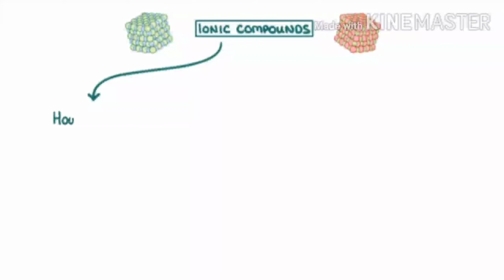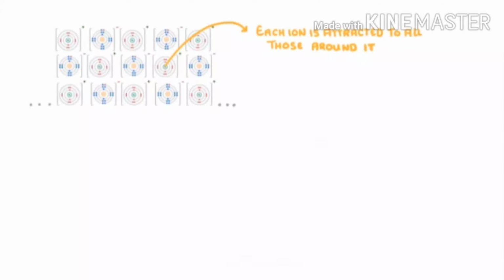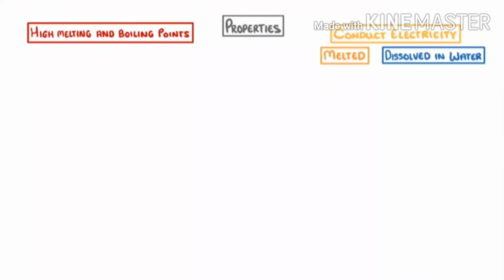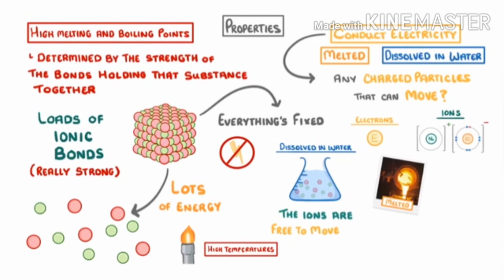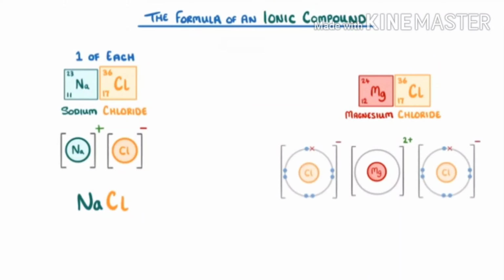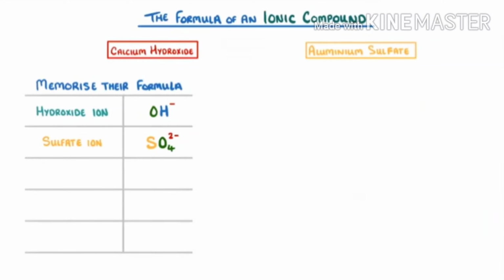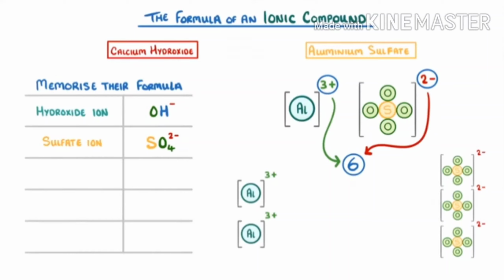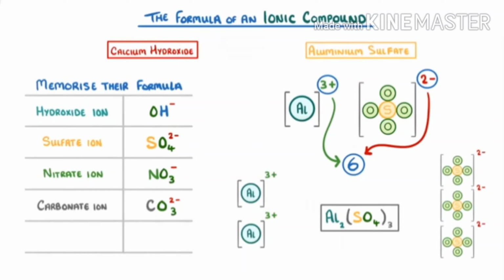Conditions and Properties Of Ionic bond